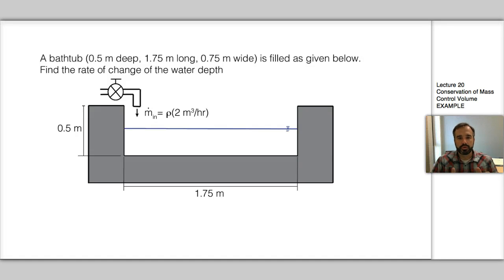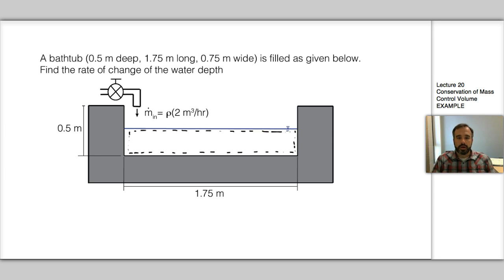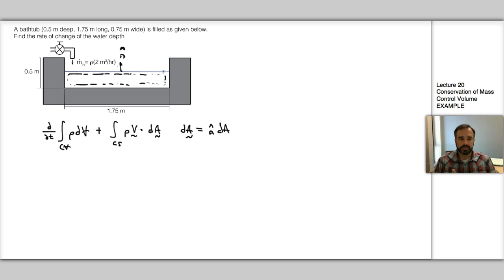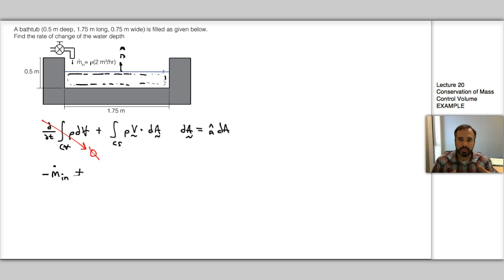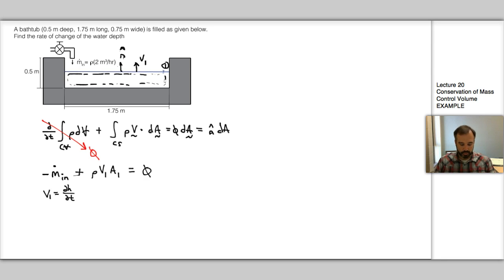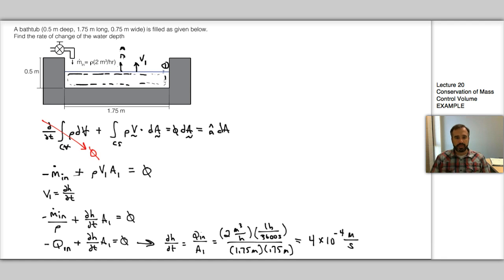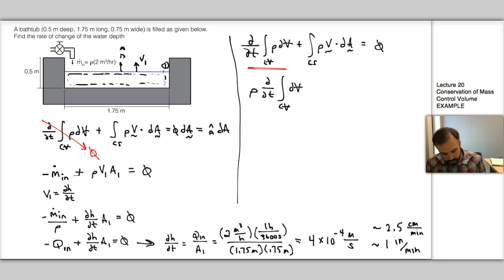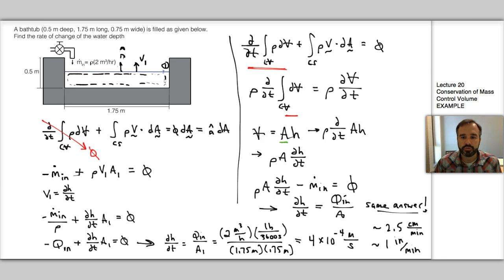24 - Control Volume Example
24 - Control Volume Example